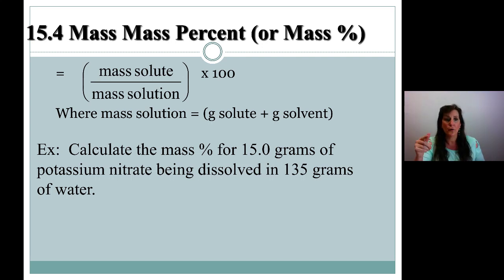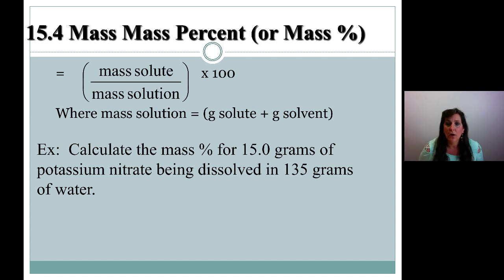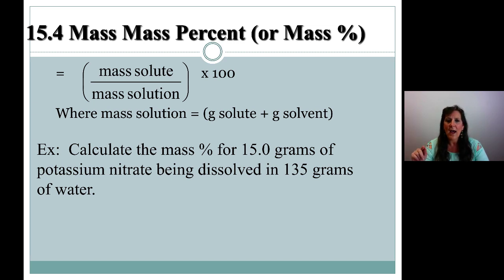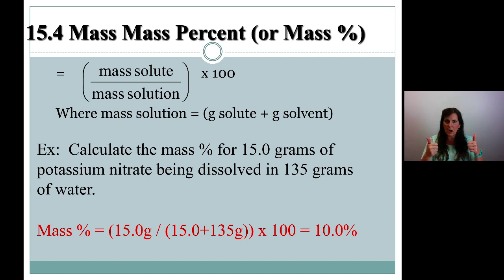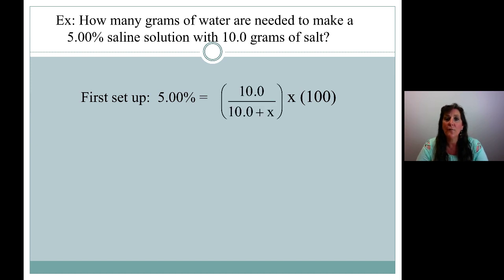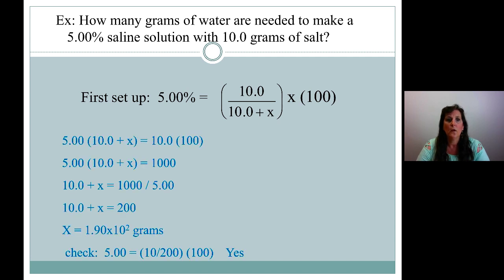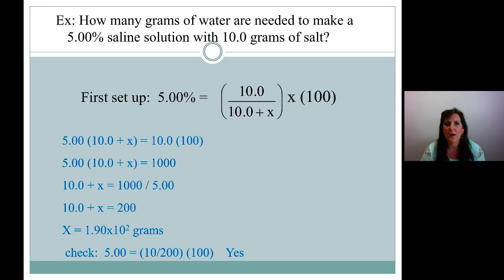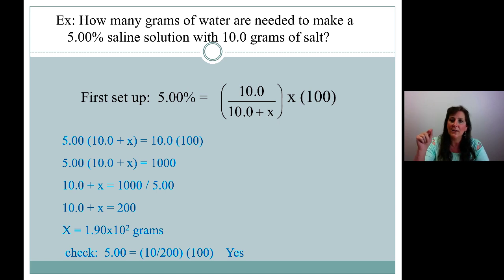Ch 15D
Solutions - Mass mass percent